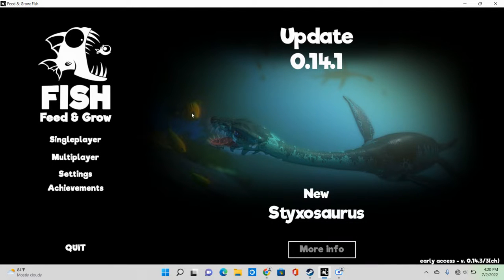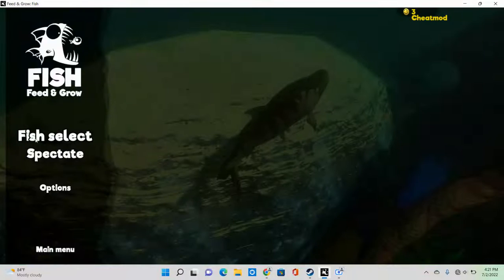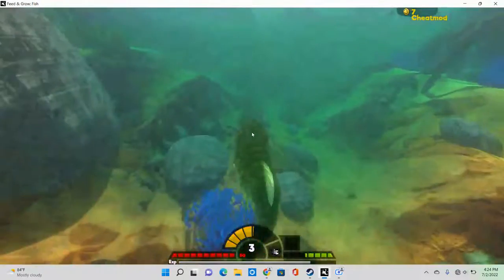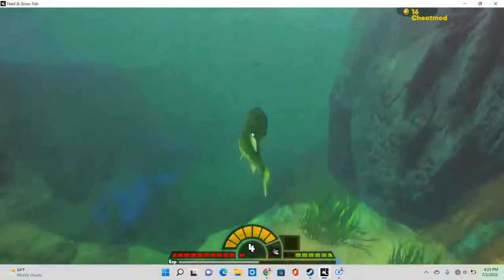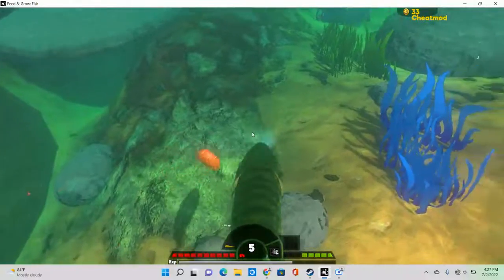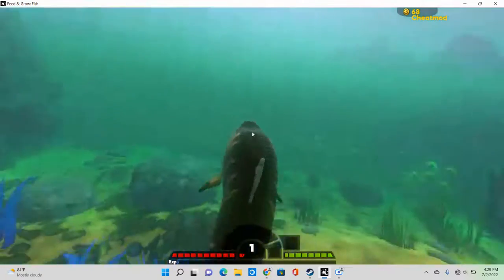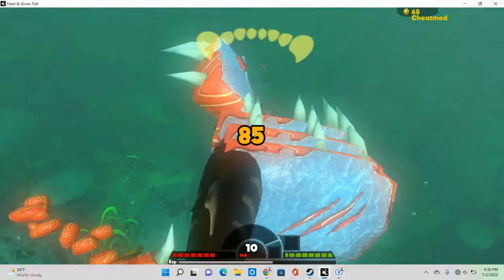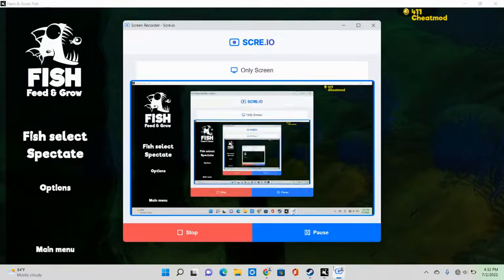I WAS EATEN ALIVE BY A PREHISTORIC FISH! | Fish: Feed And Grow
More Fish: Feed And Grow Coming Soon!